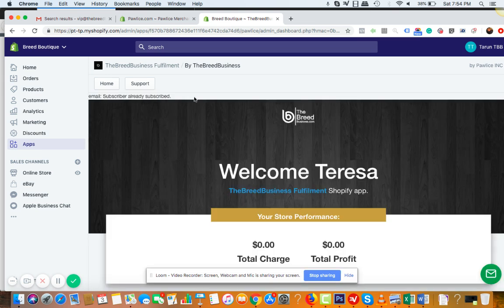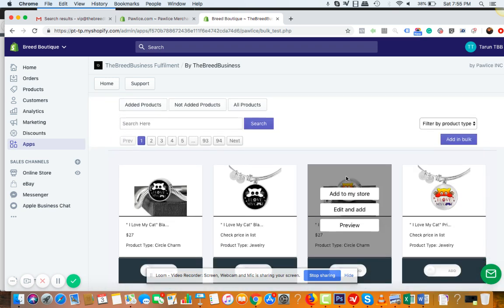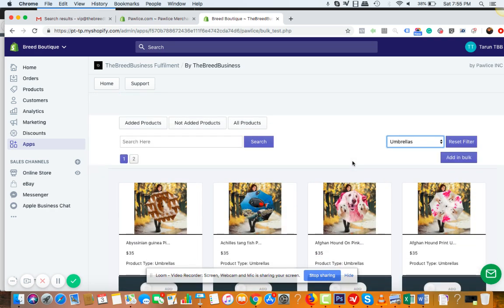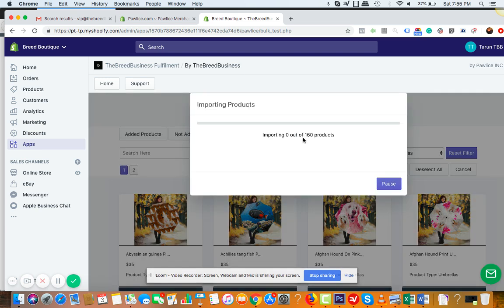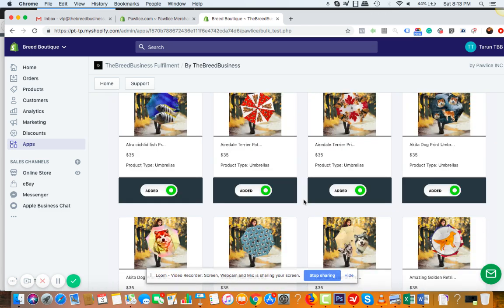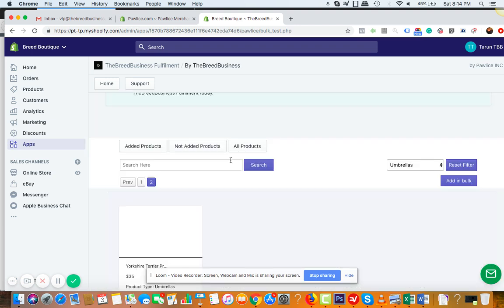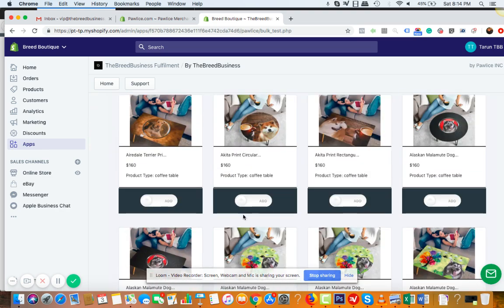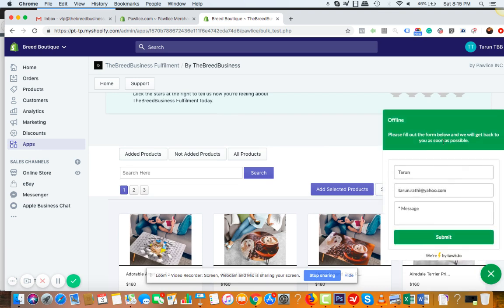[Training #2] - How to add bulk products to shopify store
Step by step video shows the process to add and import products in bulk to your Shopify store using TheBreedBusiness app.